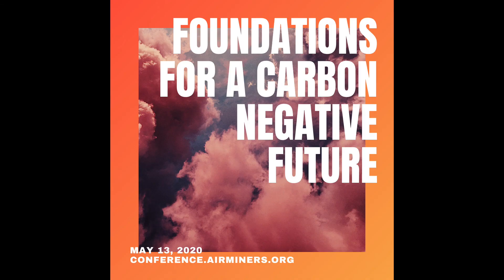Bioengineering for Carbon Removal (AirMiners Conference Open Space)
Sarah Sclarsic from the MIT Media Lab hosts "Bioengineering for Carbon Removal"". One of 10 "Open Spaces" during the AirMiners Conference "Foundations for a Carbon Negative Future".

Recorded at the AirMiners Conference "Foundations for a Carbon Negative Future", May 13th, 2020